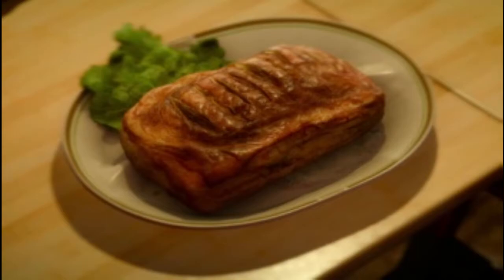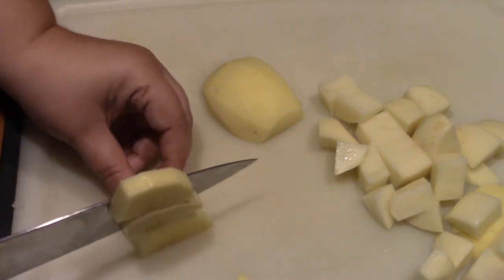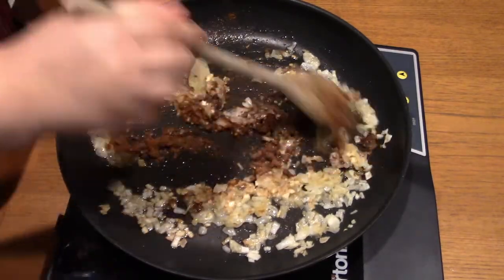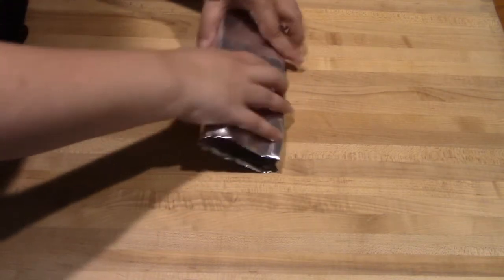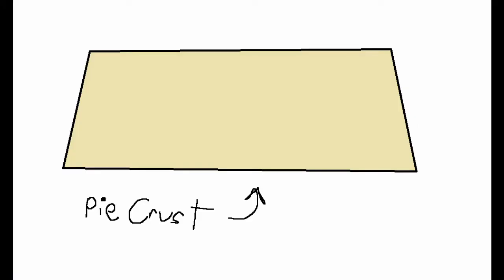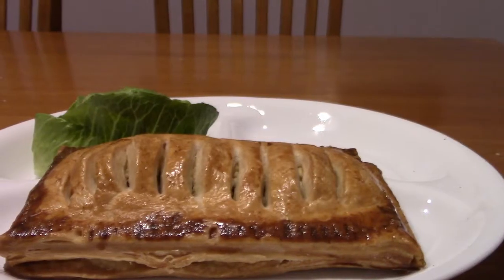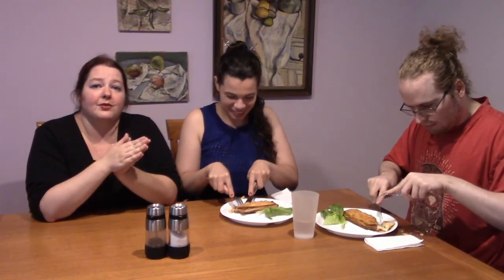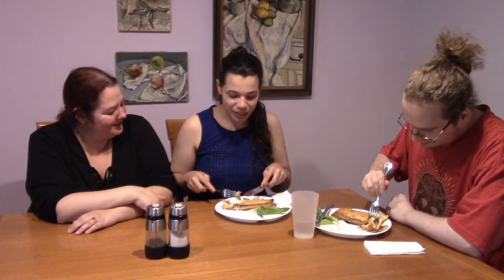SP: Meldacio Meat Pies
Meldacio Meat Pies from Final Fantasy XV.

Beautiful, delicious meat pies that will impress and satisfy! Based loosely on Tourtière, but with a twist.

Filling:
1lb ground lamb
1lb ground pork
1.5tbsp butter
1medium onion
1-2 Yukon Gold potatoes
1tbsp minced garlic
splash of wine of your choice, red perhaps
1/2tsp cinnamon
1.5tsp salt
1/4tsp black pepper
2 bay leaf
1 tsp paprika

Pie crust recipe of your choice (or refrigerated pie crusts)
1 egg (for egg wash)
Optional crumbled goat cheese

Directions:
1. Peel, chop, and boil, and mash potatoes (or use leftover mashed potatoes)

2. Saute chopped onion in butter until golden, add spices and garlic. Cook until fragrant, and add meat and wine. Brown meat mixture until fully cooked, add potatoes.

3. Preheat oven to 375.  Roll pie crusts out and cut into desired shape. Spoon a few tablespoons of filling onto the crusts, taking care not to over-fill, and making sure to remove the bay leaves. Top the pies, seal with a fork, and cut steam vents in the top. Brush with an egg wash and bake for about 45 minutes.

4. Cool the pies for an hour before serving or refrigerating for lunch the next day.